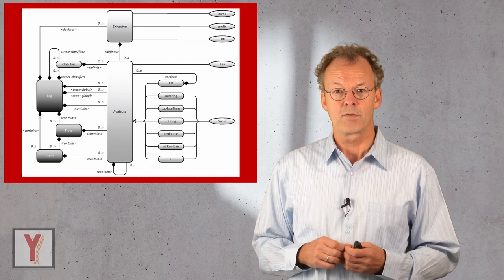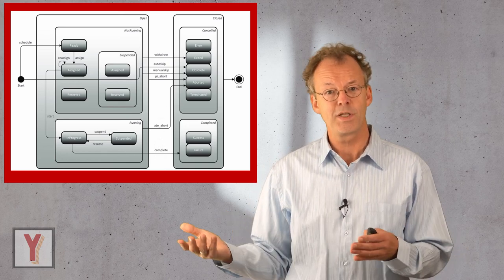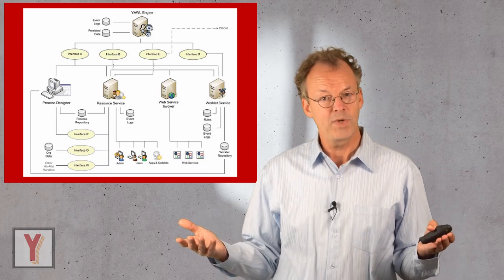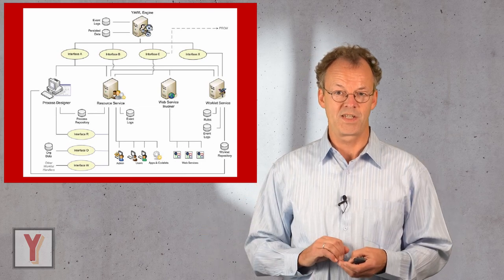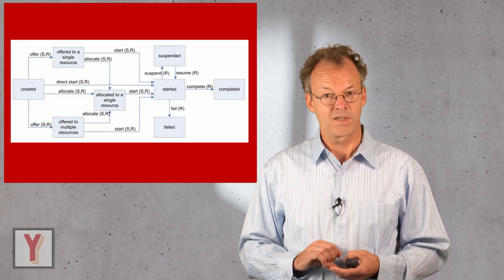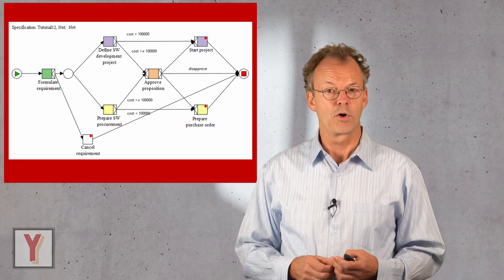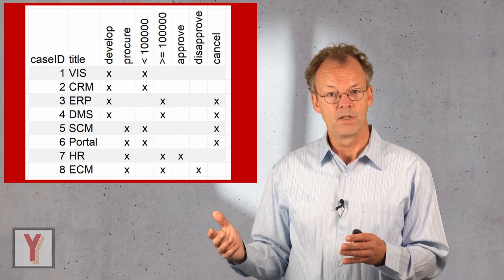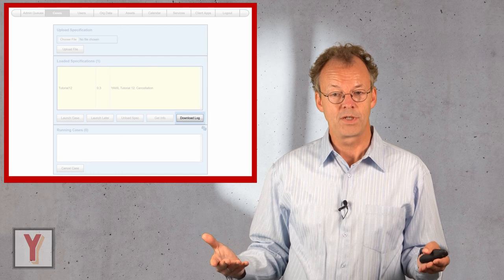How to Download XES Event Logs from the YAWL Engine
We introduce the IEEE standard for process logs called eXtensible Event Streams (XES). XES files can be directly exported from the Business Process Management System YAWL. Whereas with other IT systems it may take several days to get an activity file for process mining, in YAWL this is a matter of minutes.

0:00 - Introduction
0:27 - XES Process Logs
1:32 - Workitem States in XES
1:52 - YAWL Logging Components
2:56 - Lifecycle of a YAWL Workitem
3:56 - Create Logs in YAWL
4:51 - Download XES Log
5:13 - Conclusion